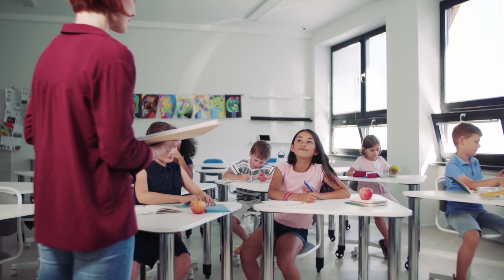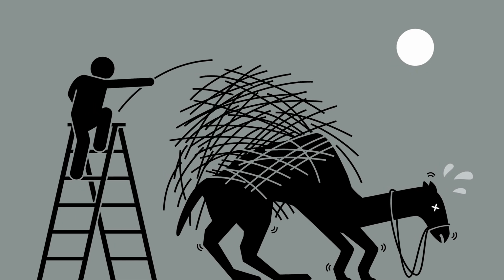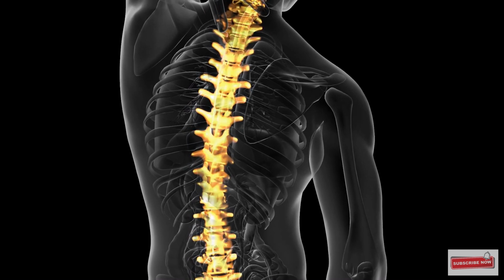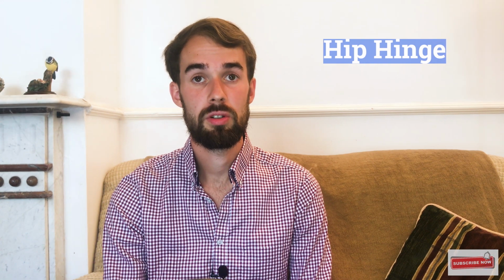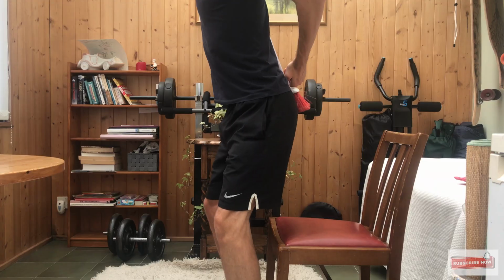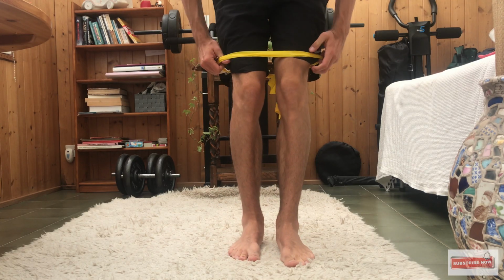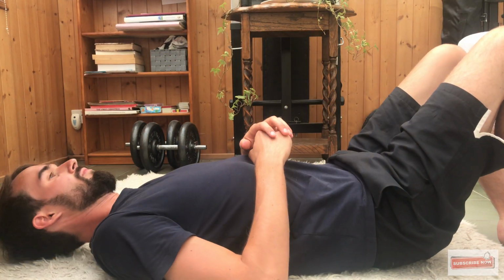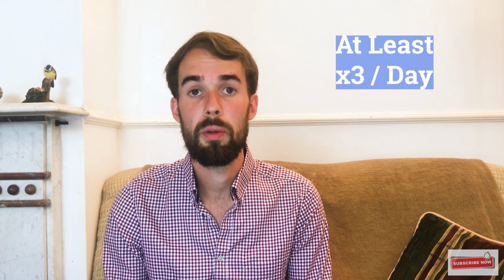How To Squat Correctly (And Why You Need It Everyday To Avoid Lower Back Pain)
In this video I go through the importance of being able to use your hips and knees to do one of the most basic and yet essential movements in our everyday lives, the squat. The truth is, if you are not able to squat properly, you are putting more stress through your lower back. Your spine is not designed to move in the same way that your hips and knees are designed to. If you are not sure how to properly use your hips and knees to squat properly, then not to worry, in this video I go through how to do this correctly so you can protect your lower back and prevent lower back pain.

If you would like to book a Chiropractic consultation with Dr Hulme, you can find him